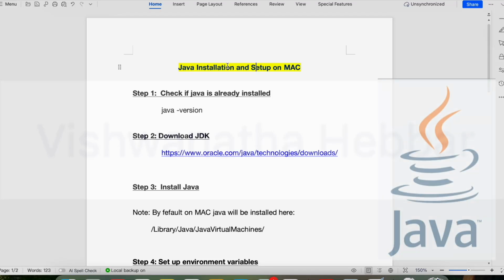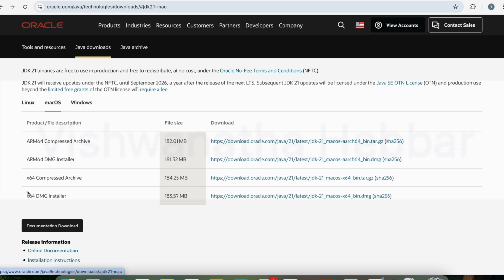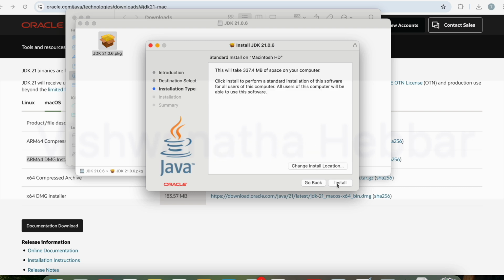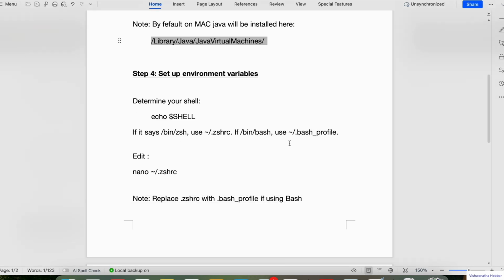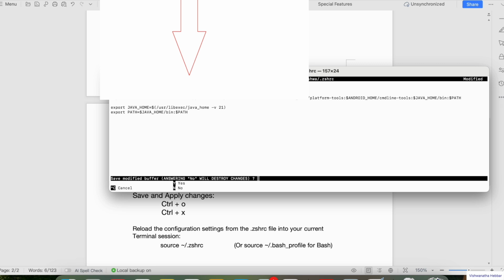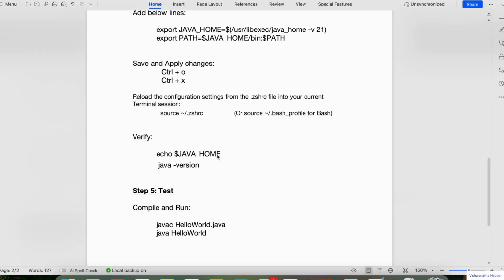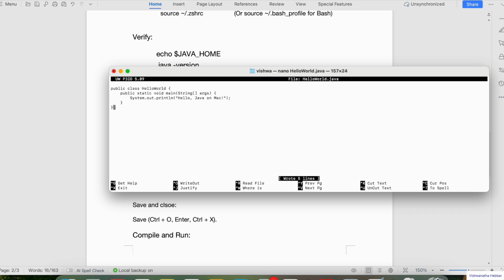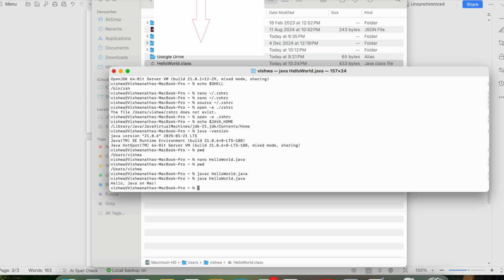How to download , Install and Set up Java on MAC OS | Java Tutorials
M1J008 How to download , Install and Set up Java on MAC OS  | Java Tutorials

Performance Testing using Meter course - Basic to Advanced